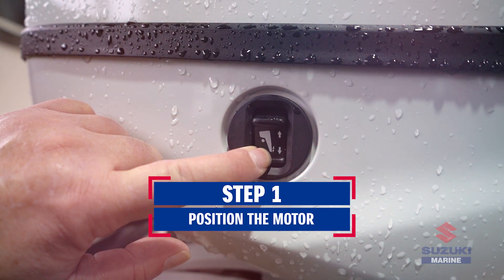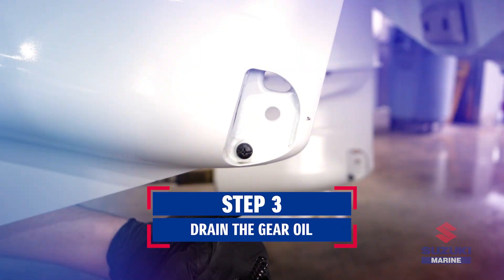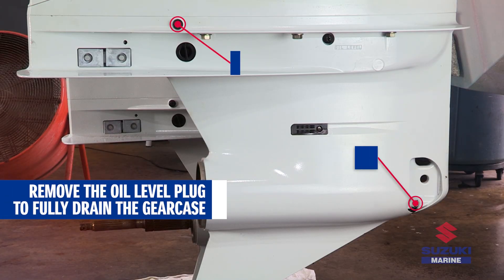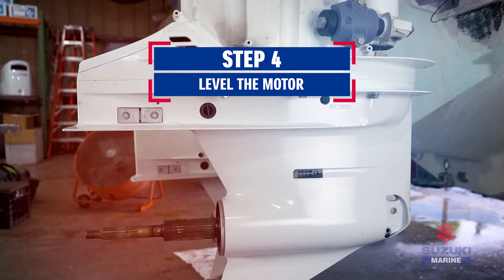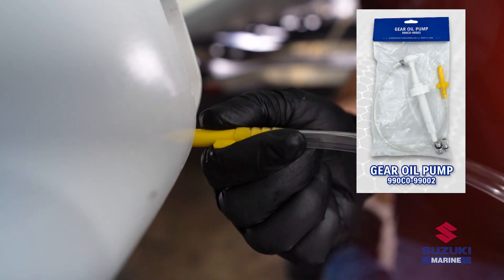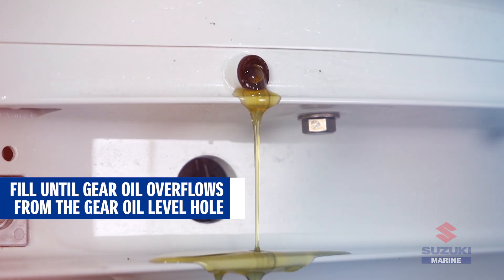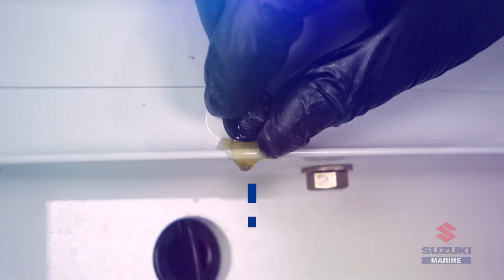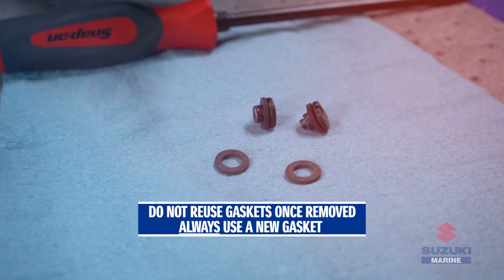Changing Your Gear Oil – DF300B/BMD - DF350A/AMD Serial Range 340001 and Later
Discover step-by-step instructions from Suzuki Marine USA on how to efficiently replace the gear oil in your Suzuki outboard motor, ensuring top-notch performance.
This video is specifically for engine models DF300B/BMD - DF350A/AMD (Serial Range 340001 & Later). For more videos on how to change the gear oil in all Suzuki outboard models, visit: Suzuki Marine: How To's - YouTube